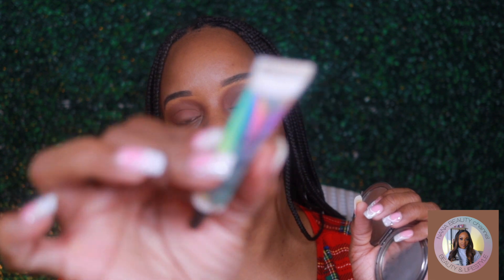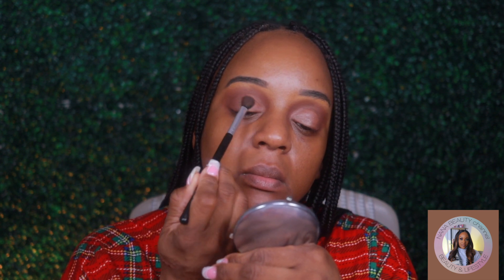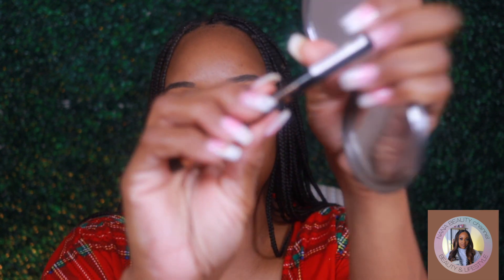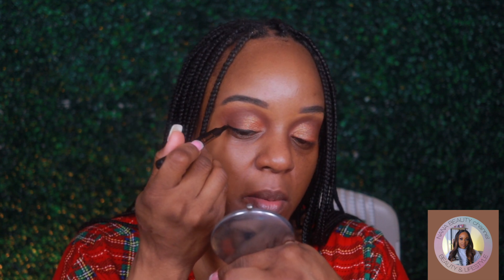NATURAL MAKEUP* NEW SIMPLE TECHNIQUES TO CREATE THIS LOOK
NYX BLUR PRIMER
SECURE THE BLUR PRIMER
NYX GLITTER GLUE
L.A. GIRL EYESHADOW PALETTE
ESSENCE EYE LINER
NUDESTIX CONCEALER- NUDE 8
SEPHORA BRIGHT FUTURE SERUM CONCEALER- 15
ELF CAMO MATTE CONCEALER- RICH COCA
NARS BRONZER- PUNTA CANA
SEPHORA MICRO SMOOTH SETTING POWDER
MAC MINERALIZED SKIN FINISH DARK DEEP
NYX BARE WITH ME SETTING SPRAY
NYX MARSHMALLOW SETTING SPRAY
COLOUR POP LIP PRIMER
SEPHORA GEL LIP LINER- MOLASSES
NYX BUTTER GLOSS CANDY SWIRL- FUNNEL CAKE

My Favorite Lashes From Amazon⬇️

Equipment Used
Soft Boxes
Ringlight
Canon 90D
I MOVIE